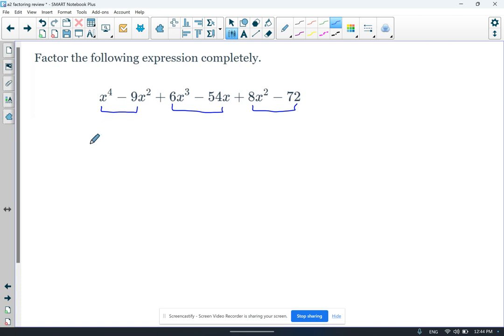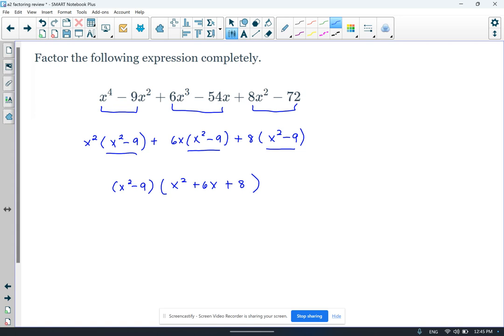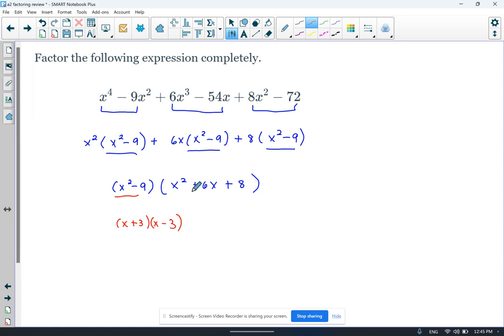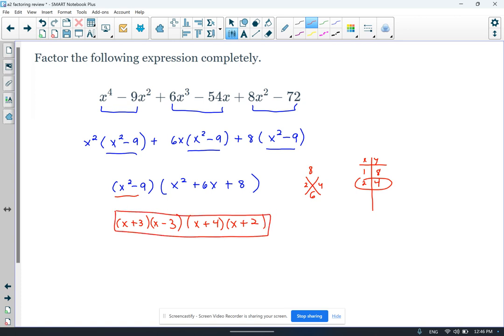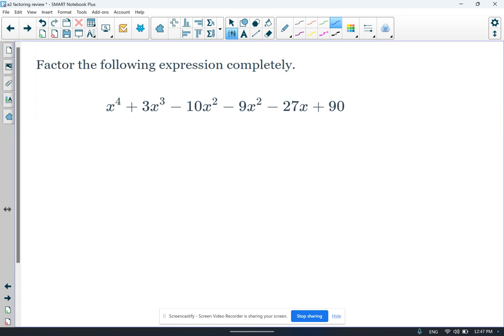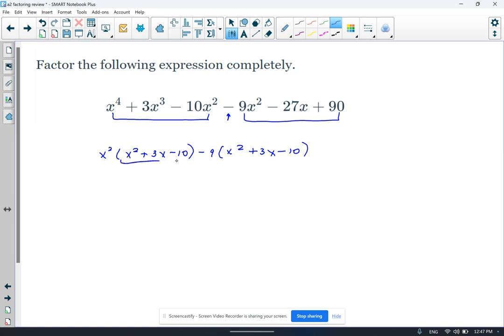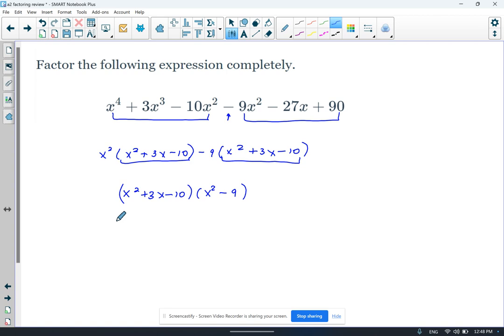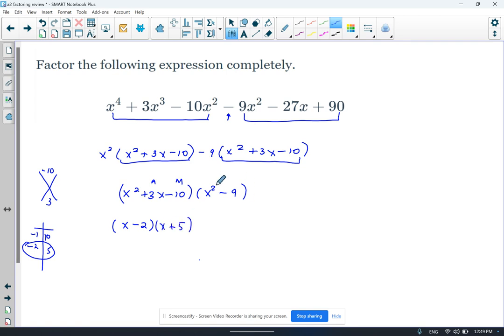A2 Grouping with 6 terms